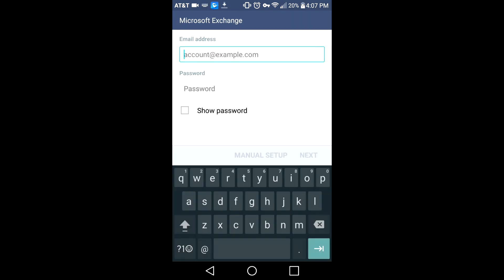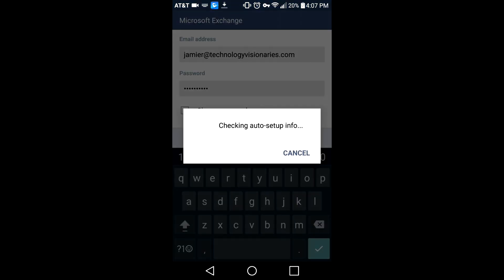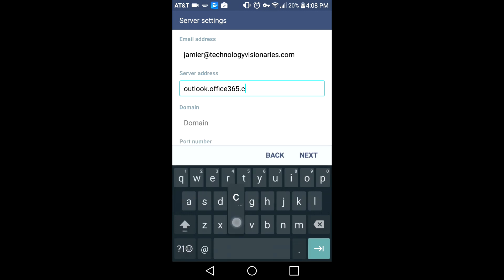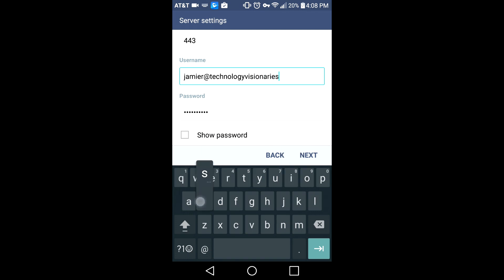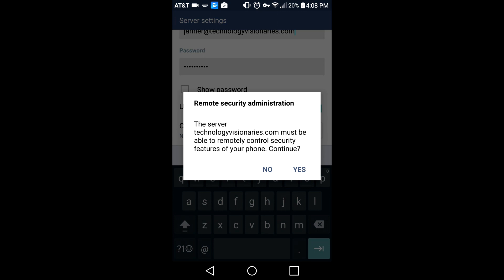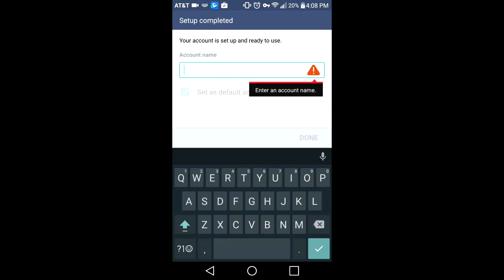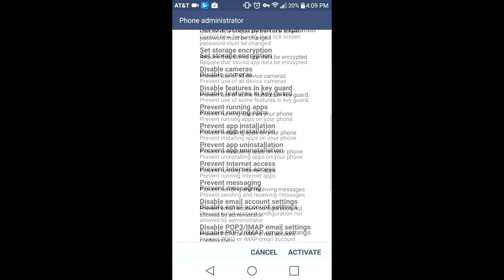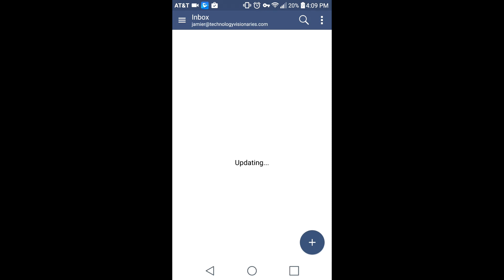How to Setup Office 365 Email on Android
We get asked a lot how to set-up Office 365 Email on an Android device. We created a video walk-through to help our clients set up their phones and tablets.